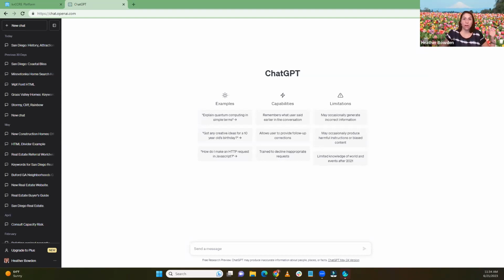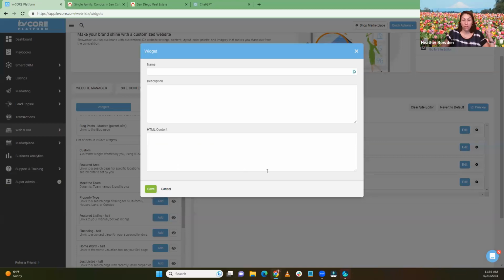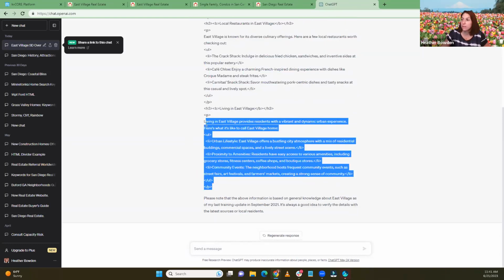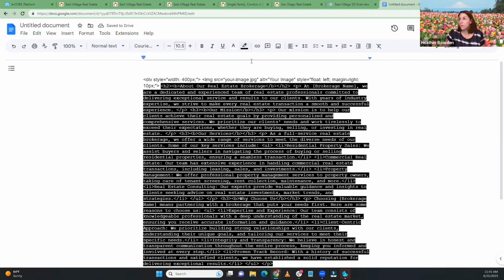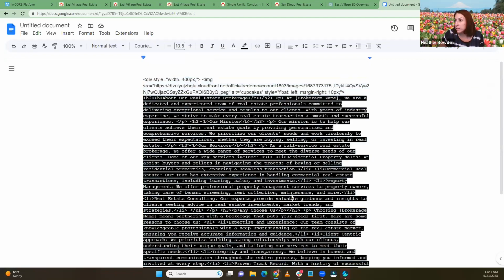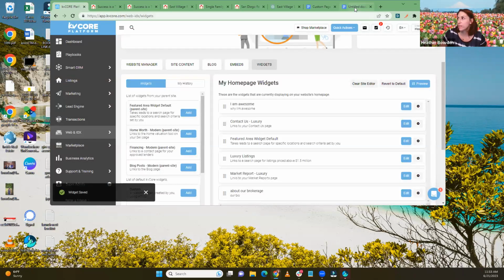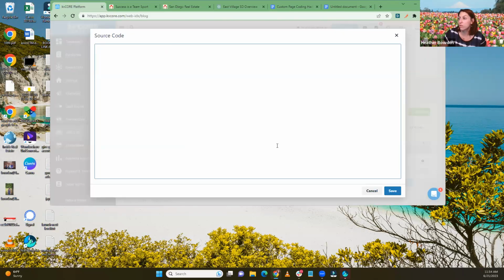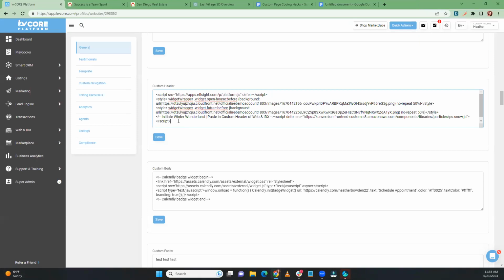Make Code for Your Website with ChatGPT